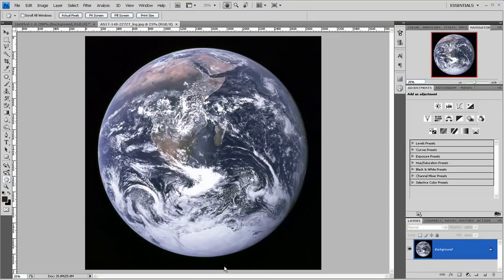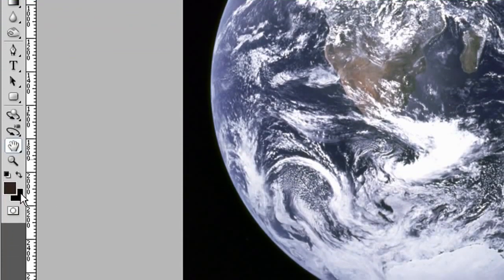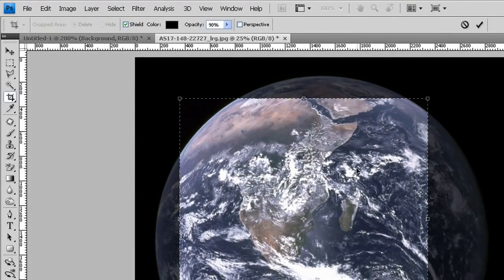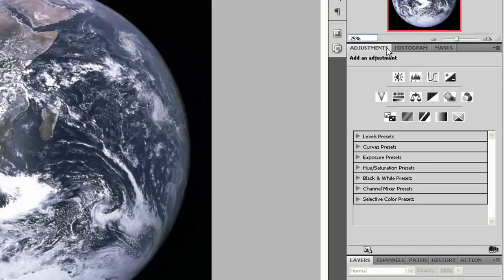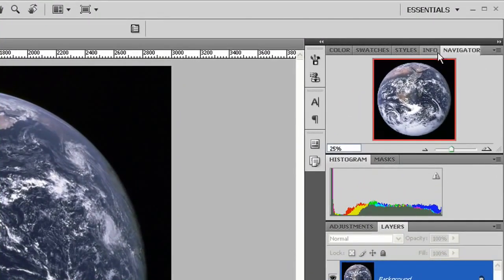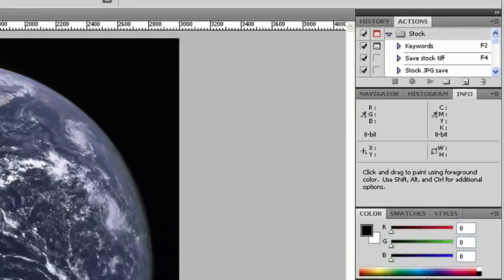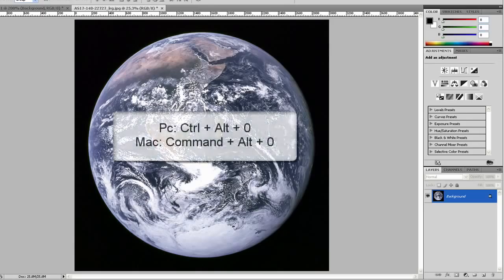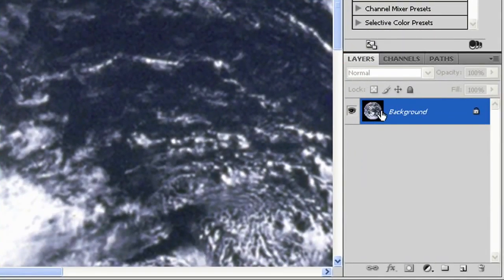Photoshop 101 e 1 Introduction to Photoshop Beginner Tutorial